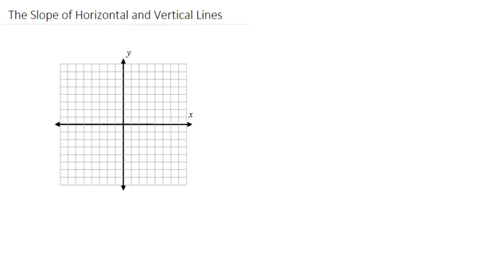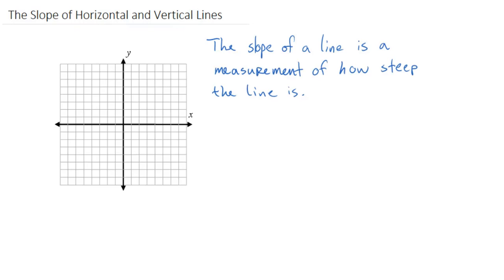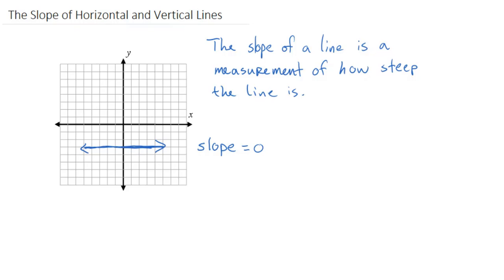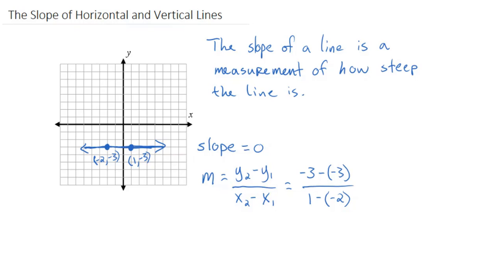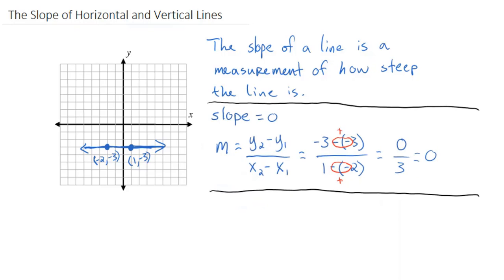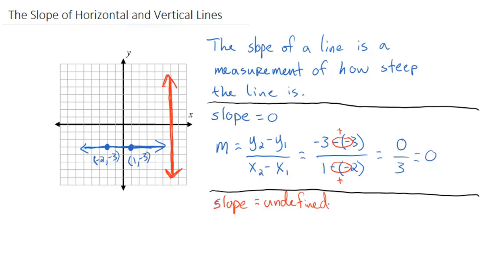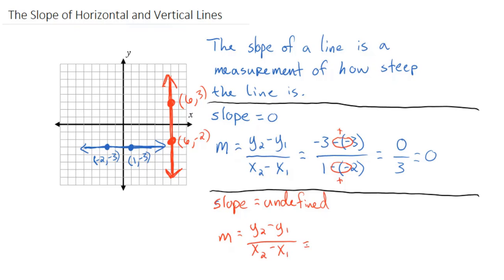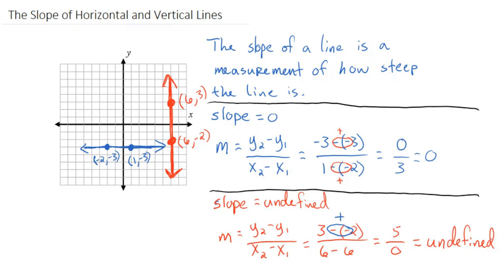The Slope of Horizontal and Vertical Lines